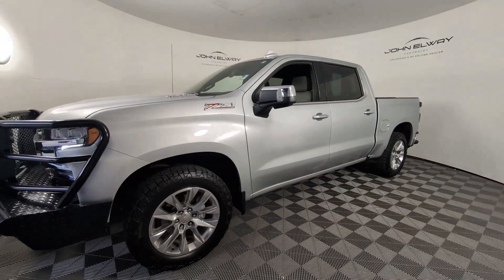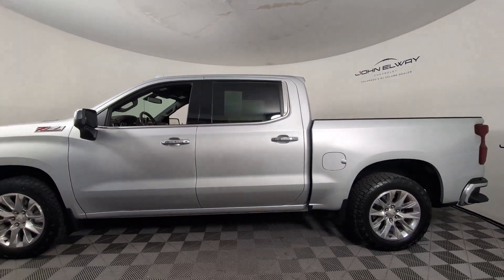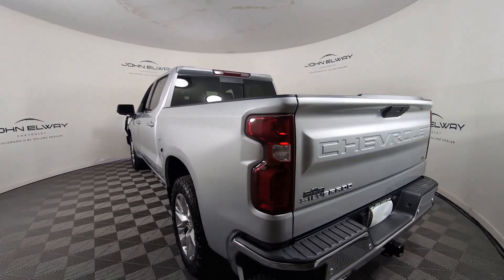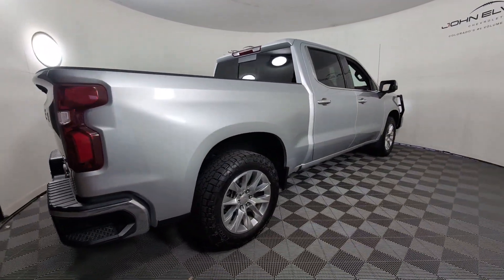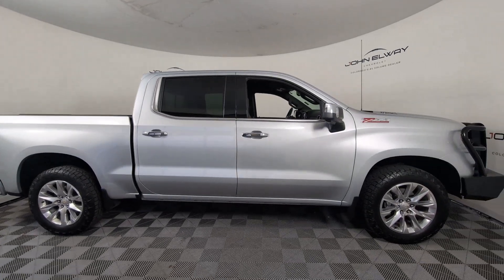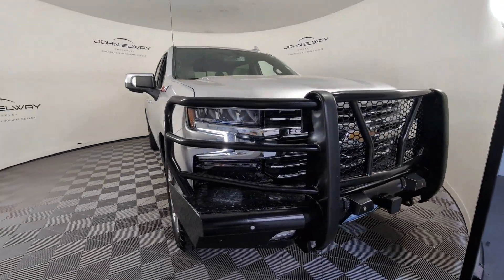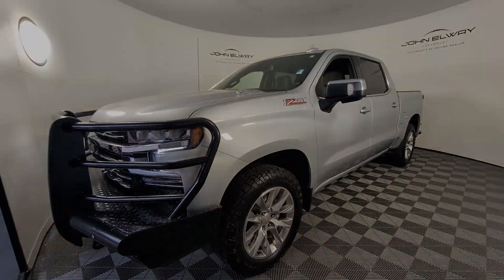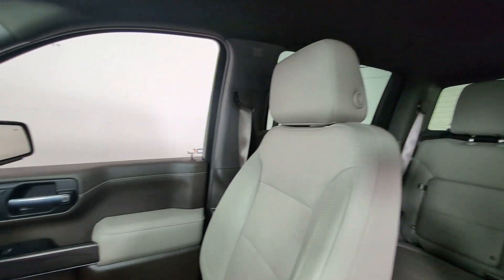2022 Chevrolet Silverado_1500_LTD LTZ Littleton, Denver, Highlands Ranch, Lakewood, Arvada CO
Pre-Owned 2022 Chevrolet Silverado_1500_LTD LTZ available at John Elway Chevrolet located in 5200 S Broadway, Englewood, CO, 80113. Servicing the Littleton, Denver, Highlands Ranch, Lakewood, Arvada area.
Please mention the stock NZ107089 when you contact the dealership for this vehicle.

Hop into the  2022  CHEVROLET Silverado LTD.  Now is the perfect time to start a fresh new chapter in your travelling life. Take a closer look at this vehicle. Its design and features represent an outstanding value.  The following are some of this vehicles highlighted options: Heated Steering Wheel
, Apple Carplay®/Android Auto®, Wireless Charging Station, Lane Departure Warning, Heated Driver Seat, Keyless Entry, Back-Up Camera, Satellite Radio, Heated Mirrors, Remote Engine Start. This vehicle offers the ride you want and the value you need. See for yourself when you take it out for a test drive. Our professional staff looks forward to giving you excellent service!